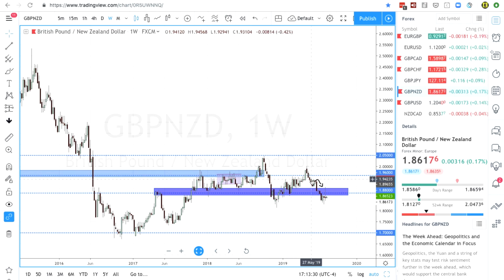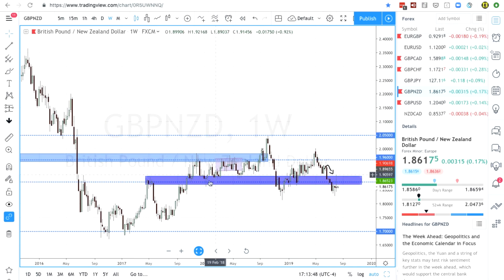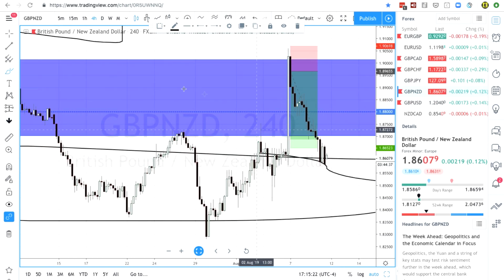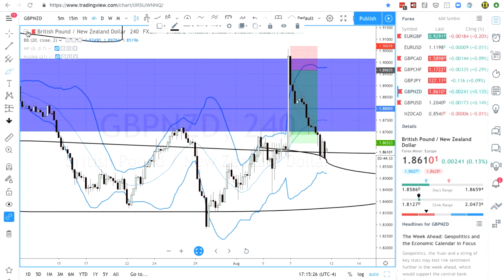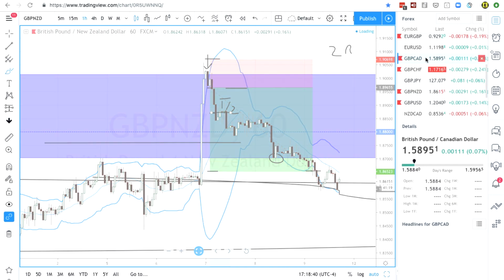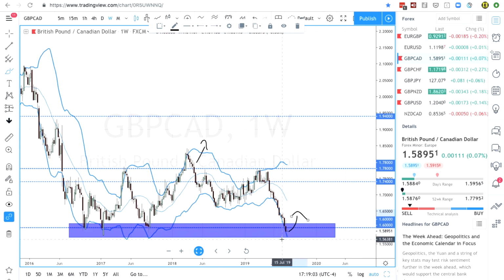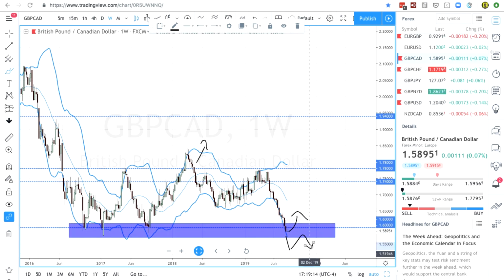Making Money Trading Forex While You're At The Beach!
In this Florida Forex trading vlog, I share a recent trade setup taken on GBP/NZD with my Bollinger Bands Reversal strategy Vlog #489

The camera I use (Canon EOS M6)